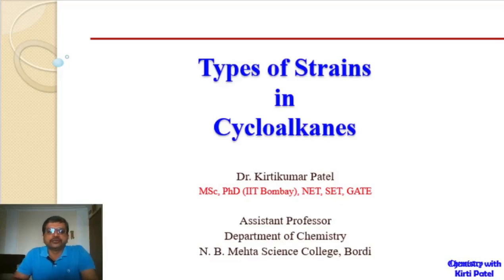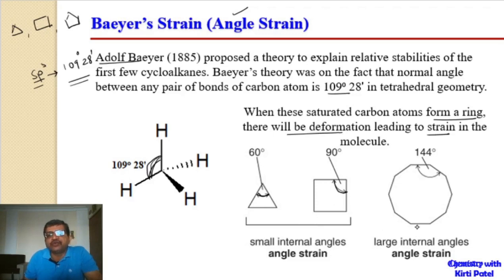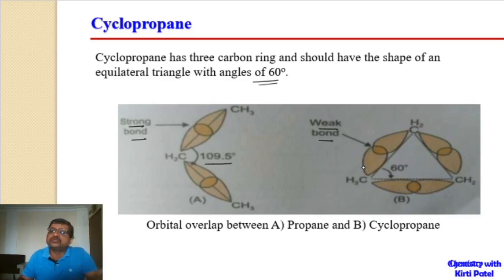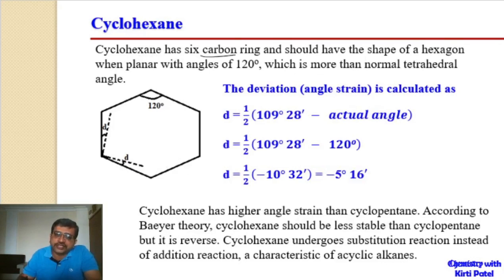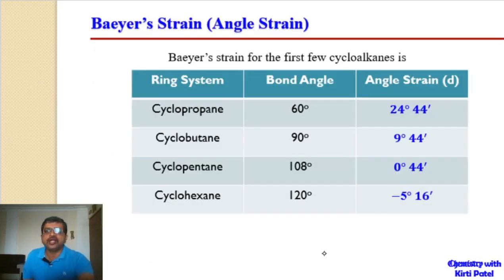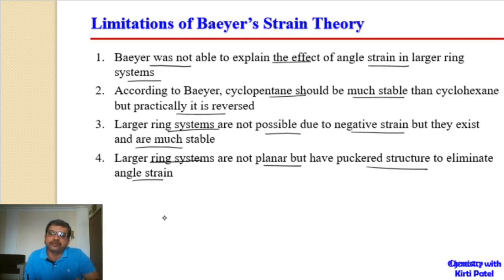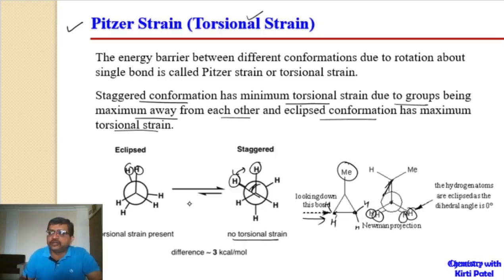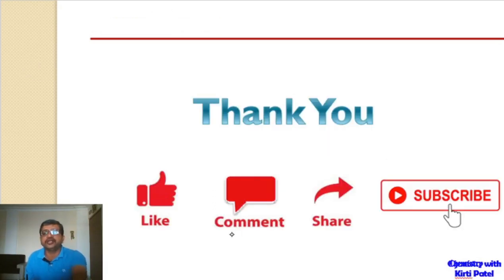Types Of Strains Cycloalkanes || Kirti Patel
This lecture describes various strains present in cycloalkanes. These strains are responsible for increasing the energy of the molecule and hence they destabilize the molecule. There are four types of strains discussed in the lecture - 1. Baeyer's strain (Angle strain)
2. van der Waals strain (Steric strain)
3. Pitzer strain (Torsional strain)
4. Transannular strain.